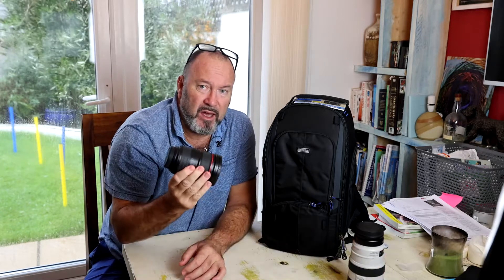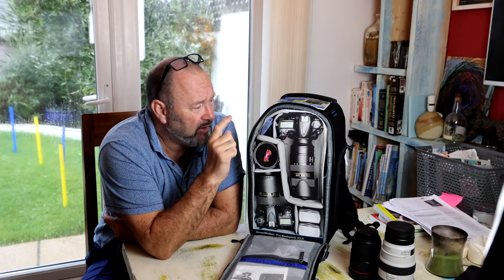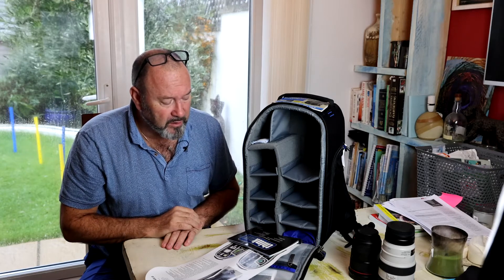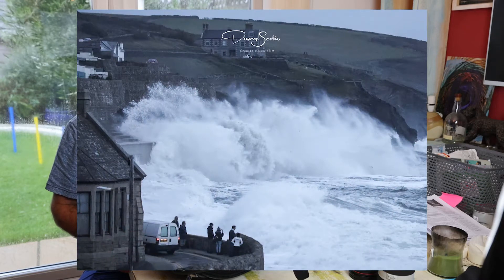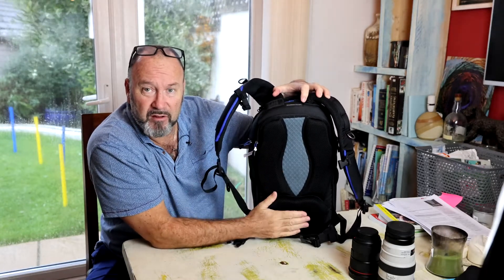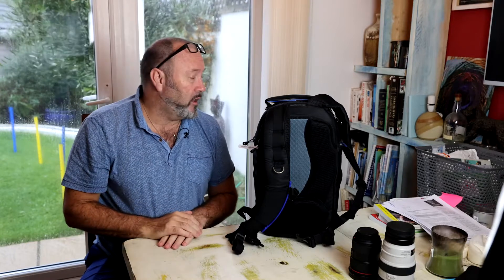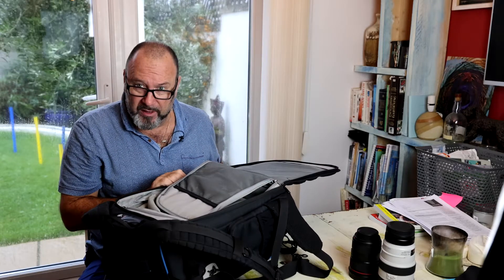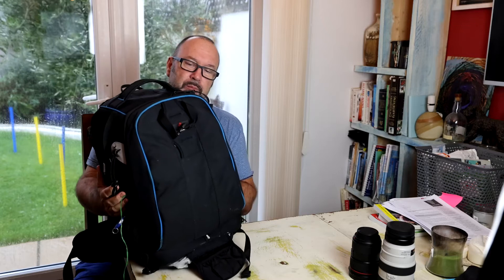Review of the Think Tank Streetwalker PRO v2